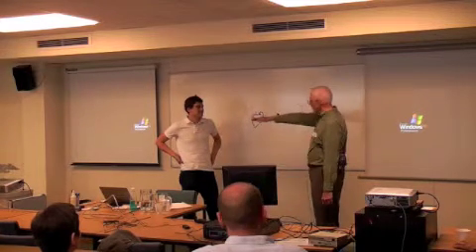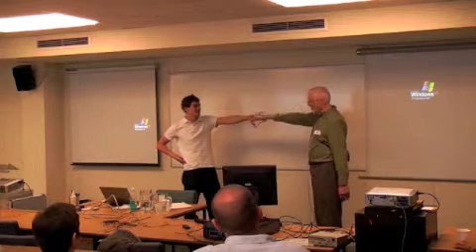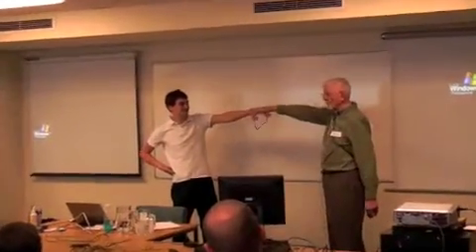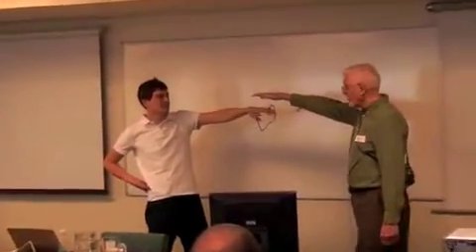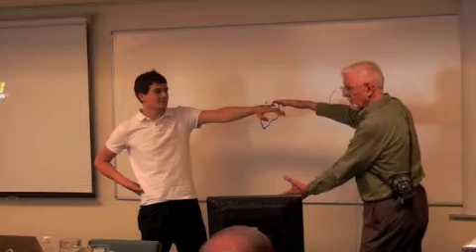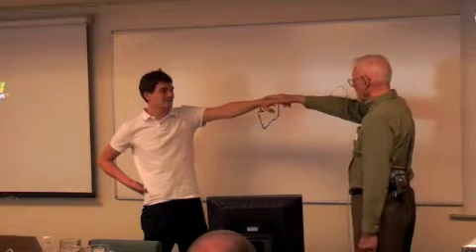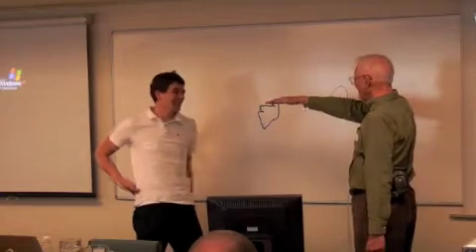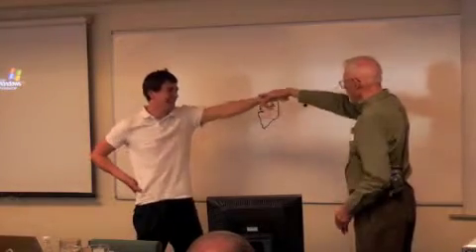Power2.m4v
Bill Powers speaking at PCT50, 50th Anniversary Conference of Perceptual Control Theory. He is demonstrating here the levels of control involved in what he calls 'the portable demonstrator' - the human arm. He also discusses the implications for Method of Levels therapy.